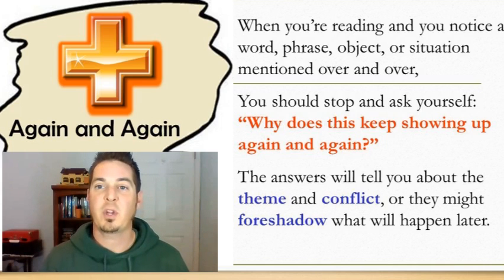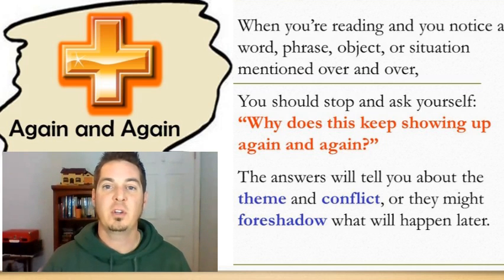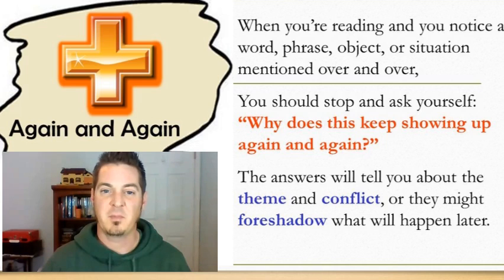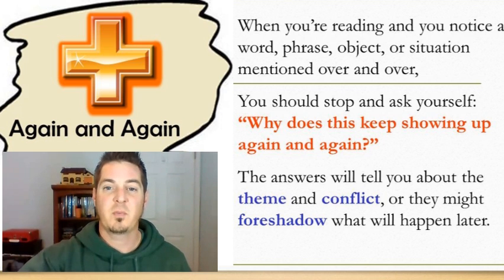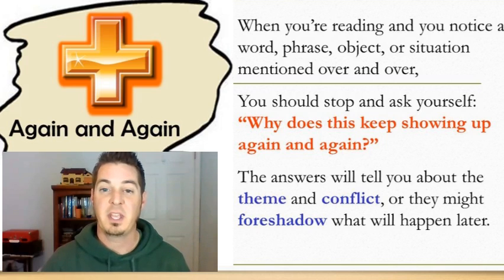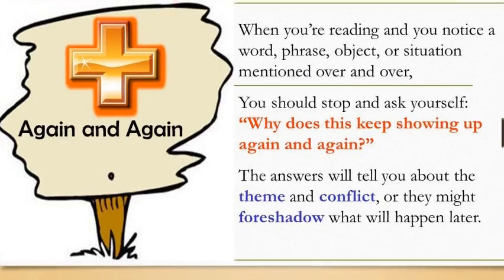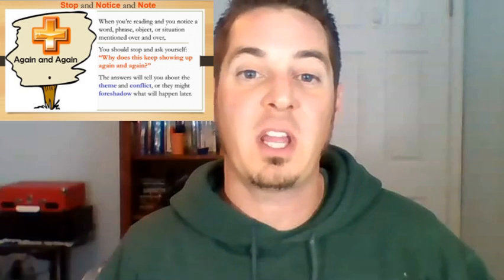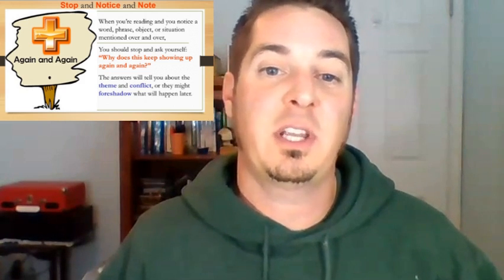Again Again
This video explains the Notice & Note Sign Post Again & Again.